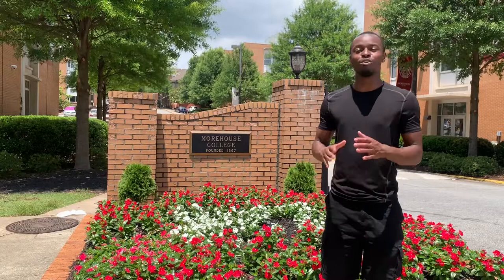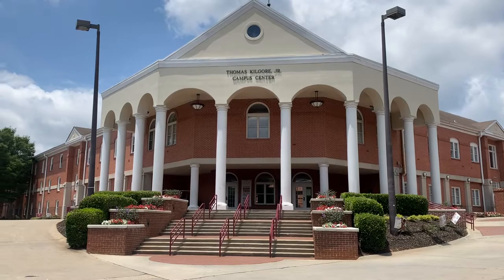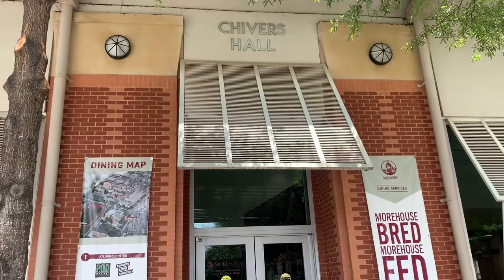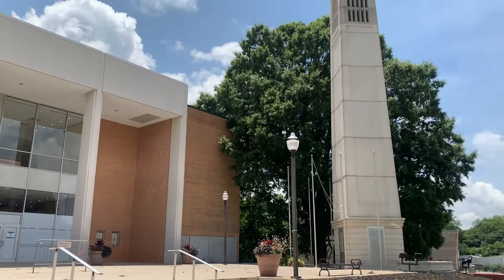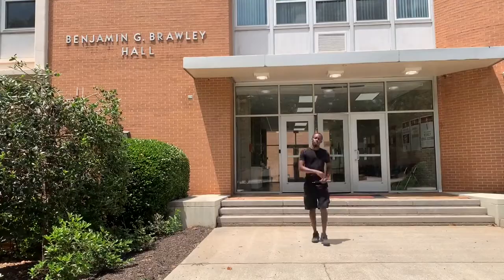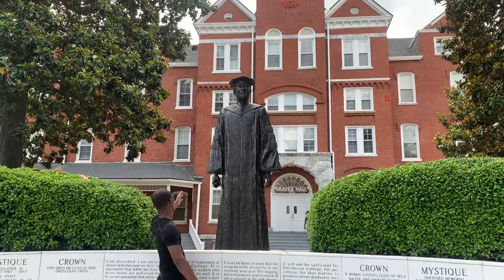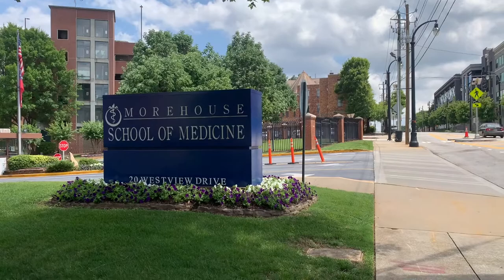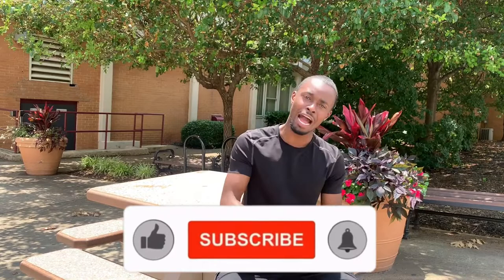Morehouse College: Campus Tours S3 E4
What's up Rollers and welcome back to another episode of Campus Tours. Today we are in Atlanta, GA at Morehouse College.
Make sure you watch in 1080HD for the best quality.
Upside: Check out this free app that gets you cash back on gas and other errands!
What school would you like to see me tour next?